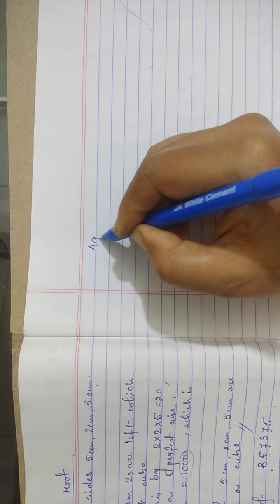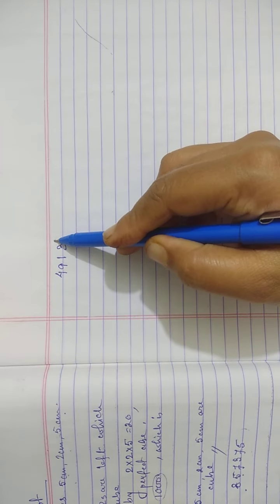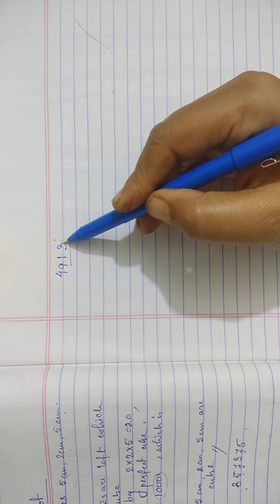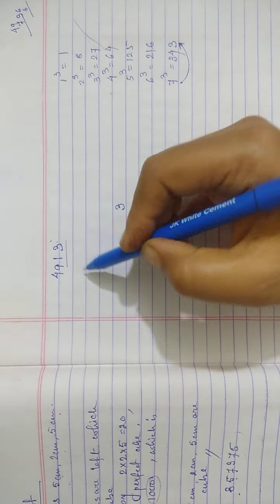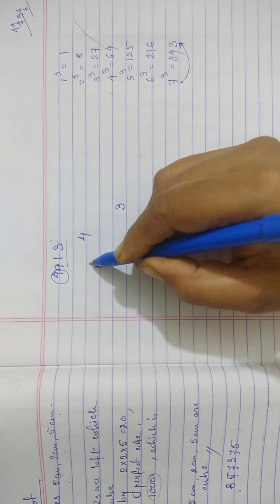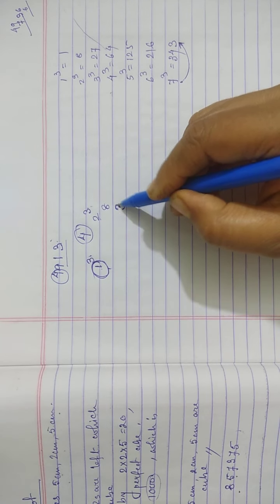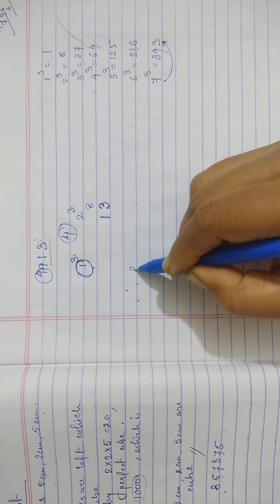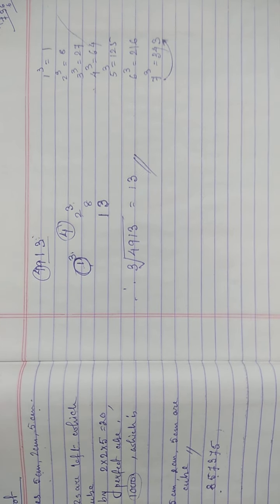class 8 l cube root